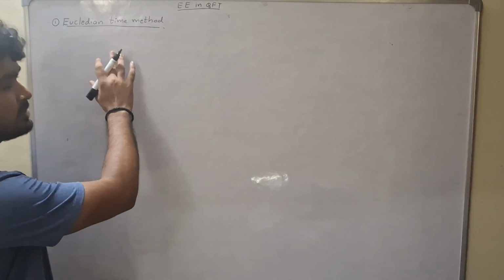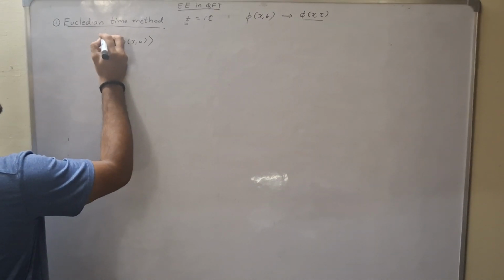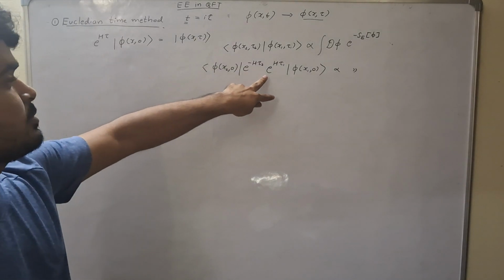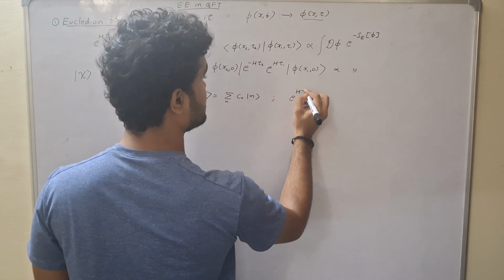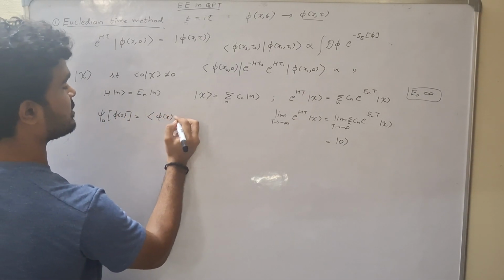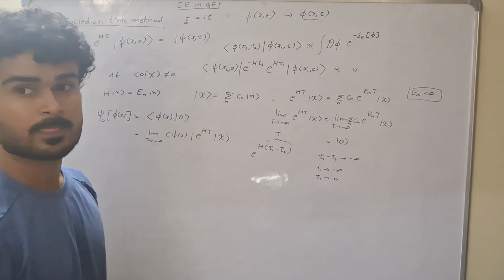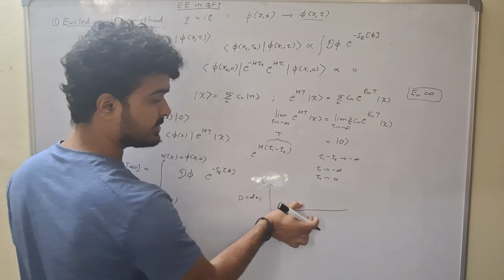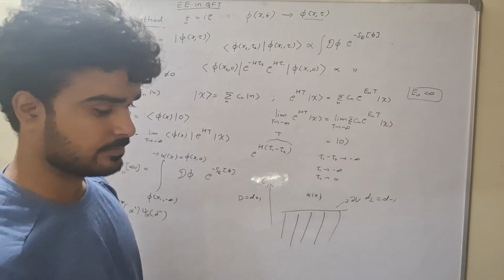Entanglement Entropy in Quantum field theory || Part-1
In this video, we begin our journey into understanding entanglement entropy (EE) in QFT — one of the most beautiful and deep connections between quantum information and field theory.

Starting from basic principles, we derive the ground state wavefunctional using the path integral formalism. This forms the foundation for the later parts, where we’ll construct the density matrix, trace out degrees of freedom, and finally compute the entanglement entropy.

🧠 What You’ll Learn in Part 1:

How path integrals naturally describe ground states in QFT

Physical intuition behind this formulation and how it leads to EE computations

This video sets the stage for Part 2, where we’ll use this formulation to construct the reduced density matrix, and in Part 3, move toward calculating the entanglement entropy itself.

📚 Recommended before watching:
Check out my earlier video – “Entanglement Entropy in Quantum Mechanics” – for a quick recap of the basic idea in simpler systems.